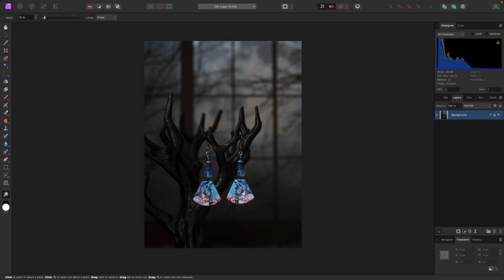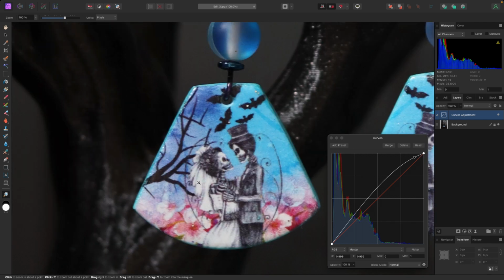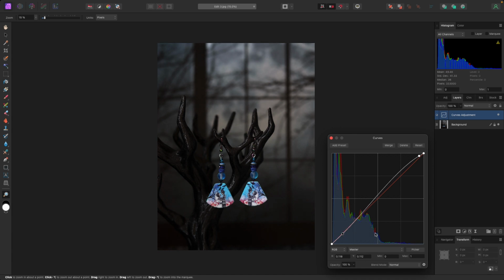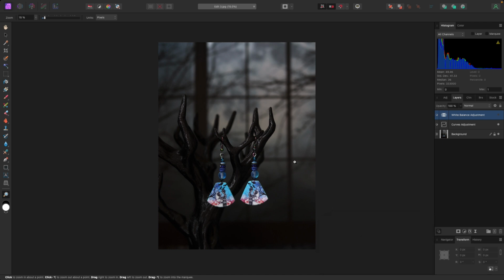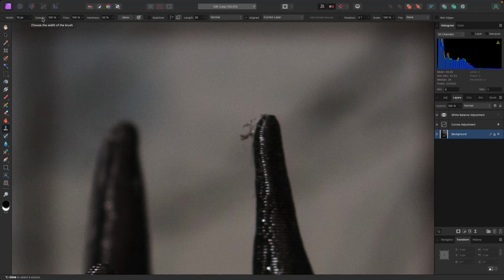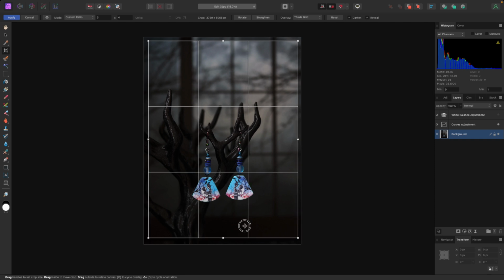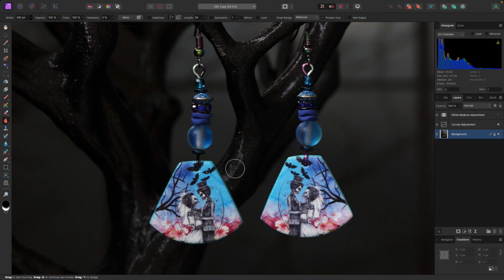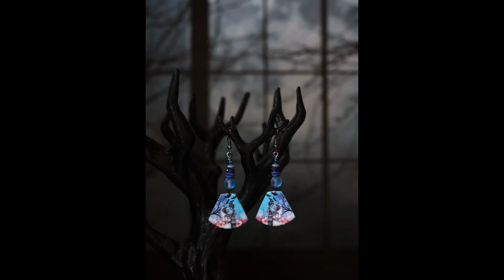How to Edit Dark Backgrounds for Product Photography | Affinity Photo 2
Hey, Maker! Come behind the scenes with me while I edit dark backgrounds for Product Photography with Affinity Photo 2. 👇🏻OPEN FOR FREE RESOURCES👇🏻

👉🏻 Black 8'' Jewelry Tree Stand

Download your FREE Complete Guide to Sizing Images for Etsy 2024 with NEW CANVA CROPPING TEMPLATES

*Quick Disclosure: Some of these links are affiliate links, meaning when you click the link to purchase something on this page, it won't cost you more but I may receive a commission for sharing this with you. Which is great, because I was going to share it with you anyway!